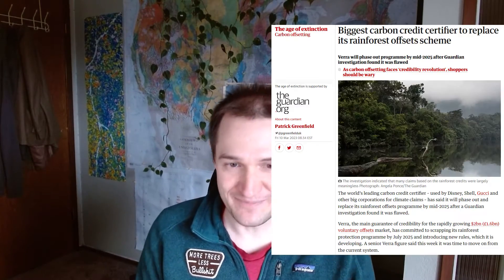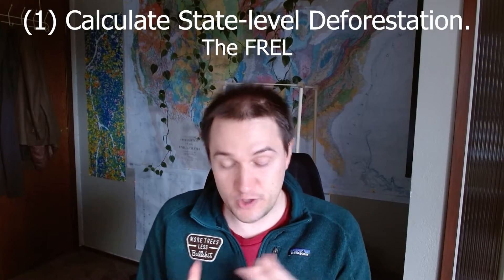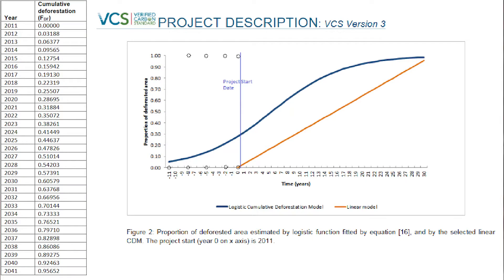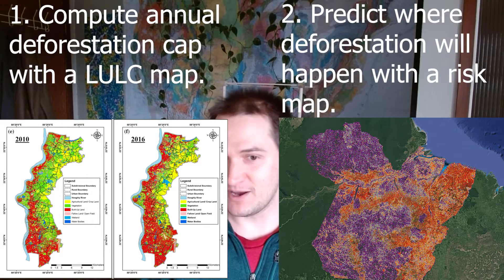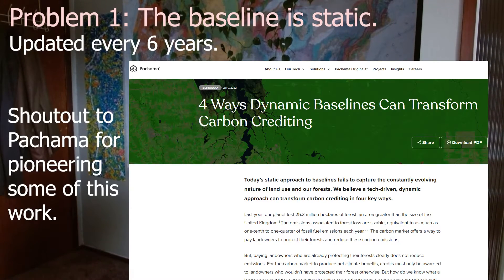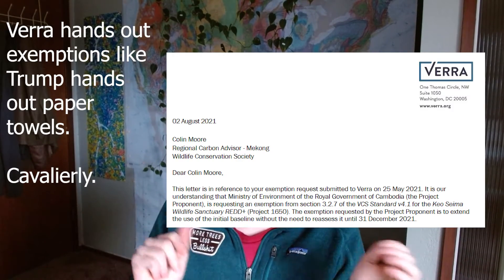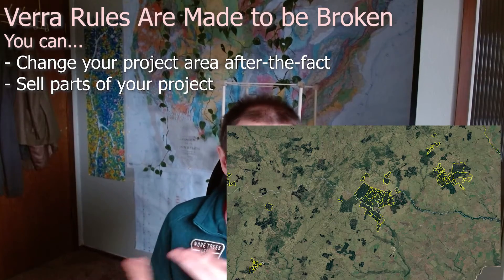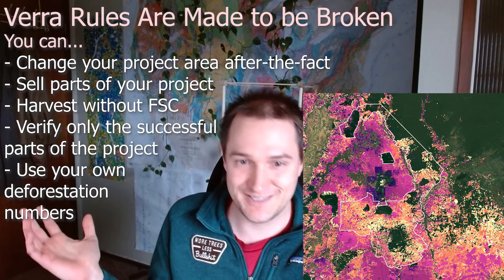Verra's Jurisdictional Nested REDD program (JNR): How it works and why it might not.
Today I want to discuss Verra's new Jurisdictional and Nested REDD+ program (JNR). This is a new way of calculation baselines that all projects will have to follow in 2025, and it's largely touted as a solution to over-issuance.

I briefly walk through how it works; first by creating a state-level estimate of deforestation rates, and then by creating maps of forest risk to say where deforestation will occur in the future.

Then I walk through where it might go wrong. I bring up the following points:

(1) Maps are not being peer-reviewed (scientifically), and they're not being made by independent labs. Anybody can submit maps, including project developers -- it just requires a sign-off by a state official. Many project developers and even states already create seemingly biased maps to obtain too many credits.
(2) The deforestation risk maps are extremely simplistic, and amount to saying deforestation will happen in the future next to where it happened in the past. This will result in an inaccurate prediction of risk in most forests (I give many examples).
(3) The approach might be subject to gerrymandering, where people could draw their project boundaries only in areas that have high perceived risk on the risk map, but low timber value.
(4) The approach might be subject to sinister manipulations, such as the strategic placement of clearcuts around a project, or a jurisdiction repealing anti-deforestation laws a few years prior to enrolling.
(5) The baseline is not dynamic, the baseline is recalculated every 6 years rather than every year.
(6) Verra allows for many exceptions of it's existing rules, and there's a risk that this might continue even with a new rule-set.
(7) This system does not address credits that were wrongly issued in the past. Can a project that was wrongly issued with 10s of millions of credits ever offset it's offsets?

Overall, I don't see this as a substantial improvement over the current system. I suspect that some of the worst offending REDD+ projects will receive a lot fewer credits because of the jurisdictional cap on credit issuance. Beyond that, many projects may continue to be substantially over-issued credits.

I hope I'm wrong about these forecasts. Only time and some real-world examples will tell.